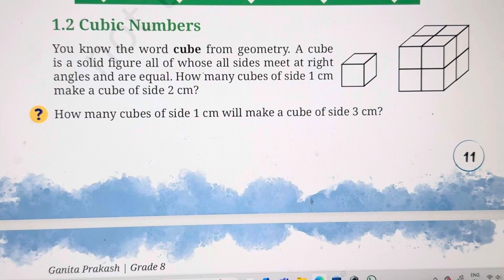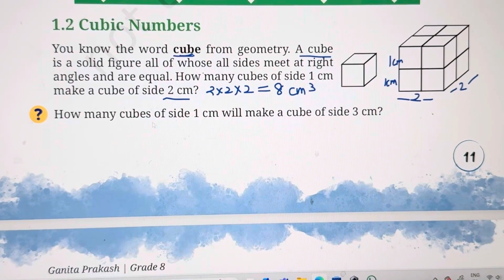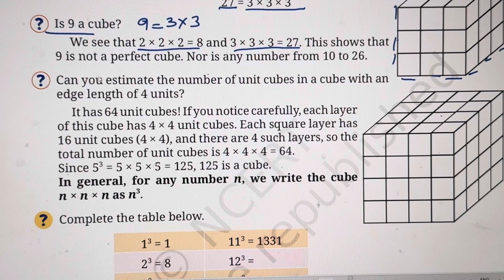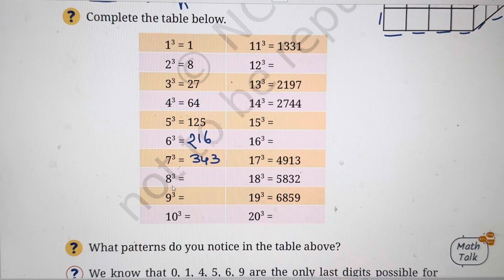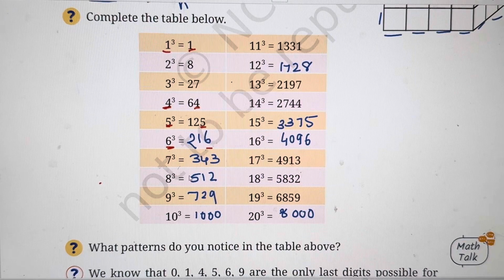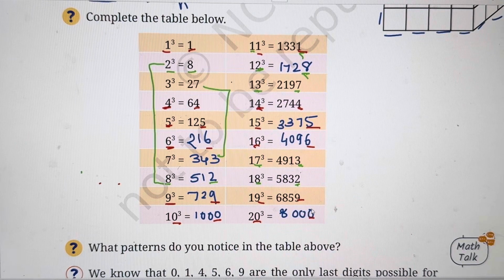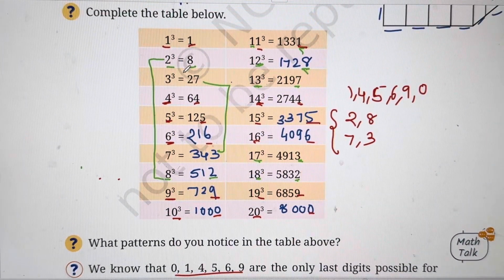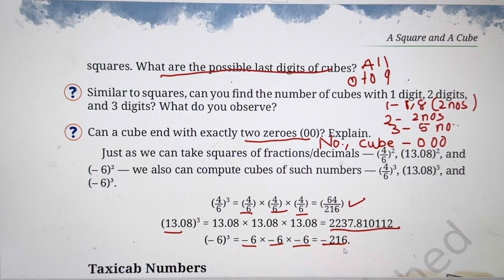Class 8- Chapter 1- A Square & A Cube- Ganitha Prakash- New NCERT Textbook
Chapter 1- A Square & A Cube- Cubic Numbers

a square & a cube
cubic numbers
grade8math solutions